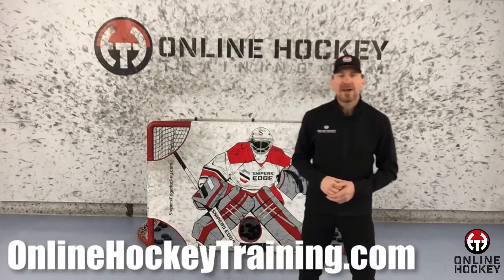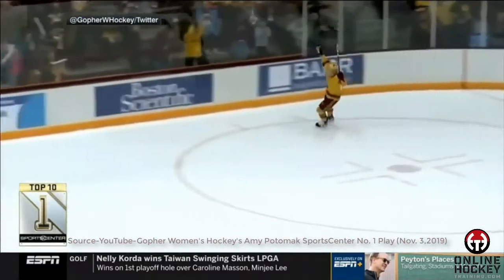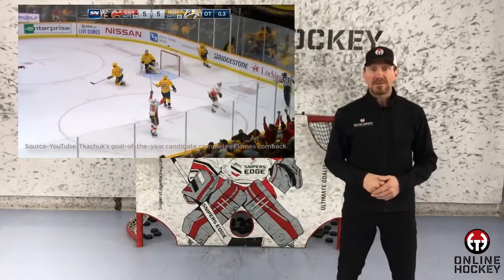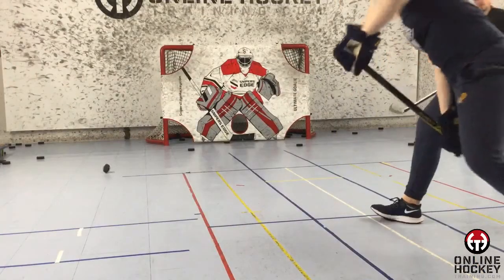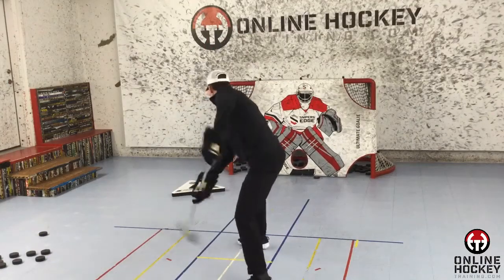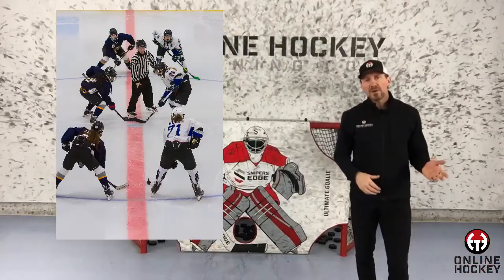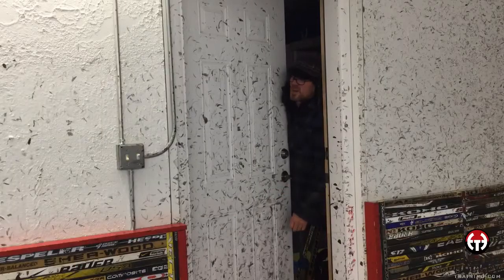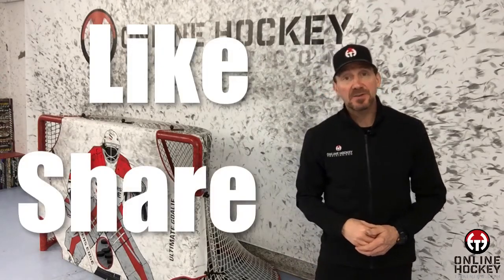Score Like a Pro: Master the Between-the-Legs Technique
Mastering the art of scoring from between your legs in hockey requires dedication and a fierce determination to improve your skills. The between-the-legs shot, also known as a "dangle" is a high-end shooting technique that can elevate your game to new heights.

To start, hone your stickhandling skills with drills that challenge you to manipulate the puck with precision and speed. As you improve, work on transitioning from your forehand to your backhand while stationary and then incorporate it into your skating.

Practice makes perfect, and as you continue to work on the shot, you'll find the sweet spot where it feels most natural and effective. To add an extra level of difficulty, try incorporating a pass before taking the shot to increase your chances of scoring.

Remember, the key to success is consistency. Take shot after shot, building muscle memory and improving your accuracy. And remember, this move isn't just for show, it can be the game-winning goal that brings your team to victory.

Don't give up, put in the work, and soon you'll be scoring from between your legs and leaving defenders in awe.